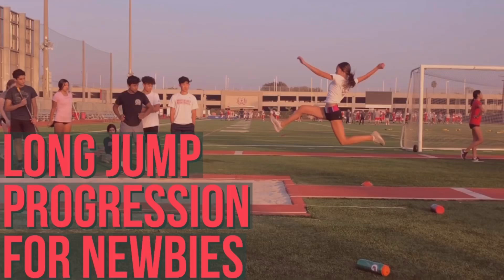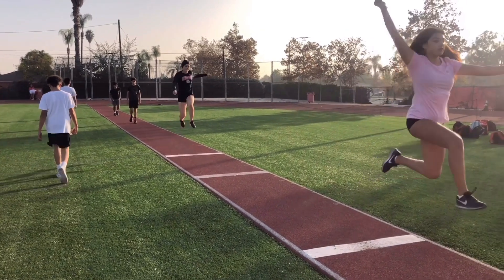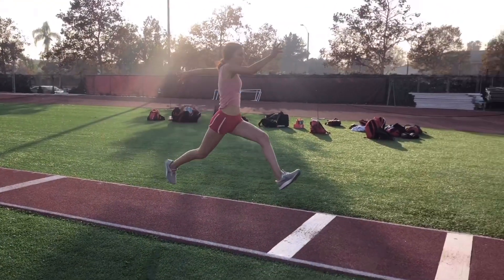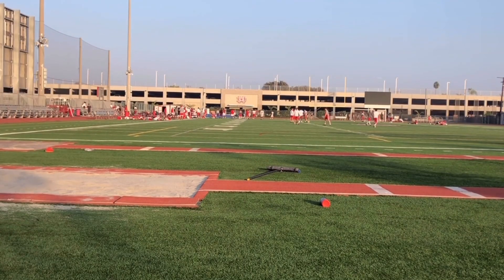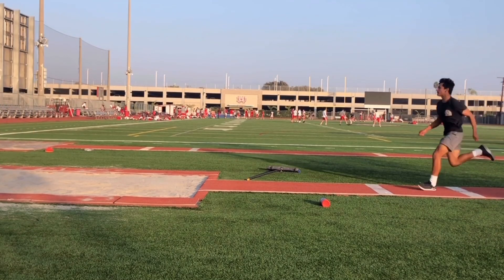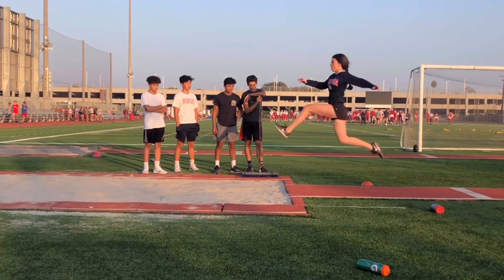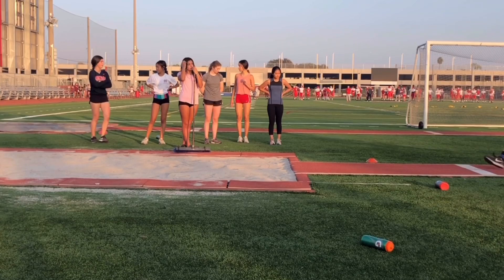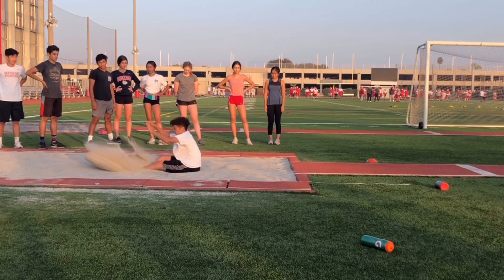Long jump Progression for Newbies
Keinan Briggs shows his long jump progression for new/learning jumpers